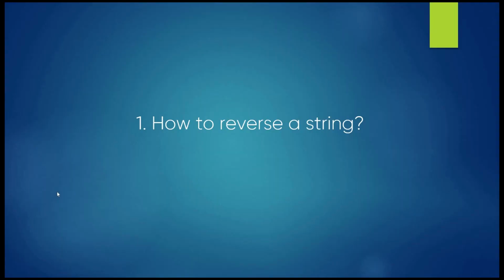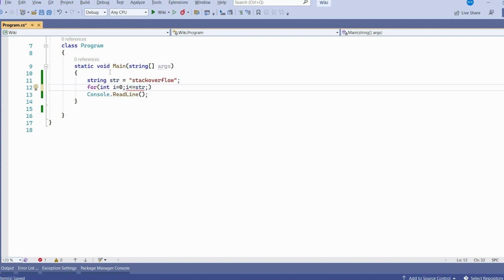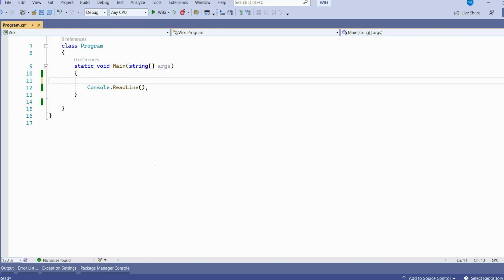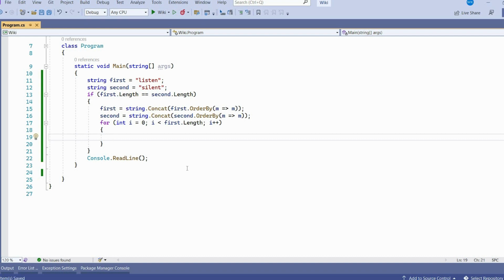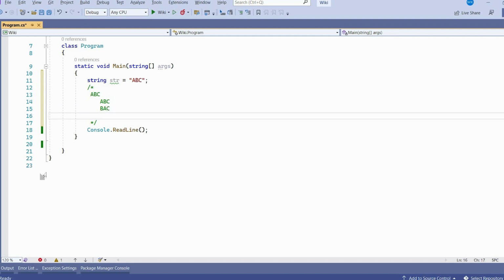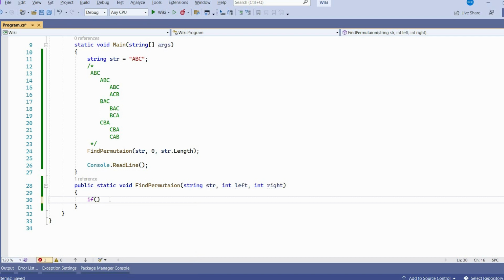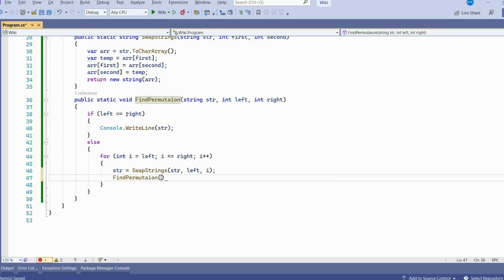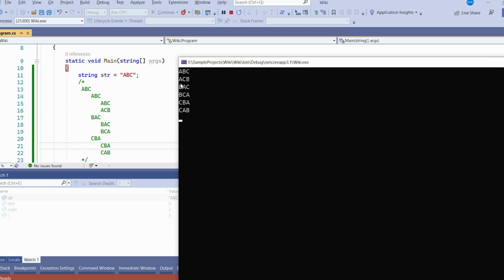Play with Strings | String Interview Questions & Answers | Stack MJ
In this video, we discussed about some string programming questions that are used in day to day programming and asked in interviews for Beginners and Experienced Developers.

00:00 Intro
01:05 How to reverse a string?
03:29 How to find duplicate characters from a string?
07:13 How to check if two strings are anagrams of each other?
12:57 How to find all the permutations of a string?